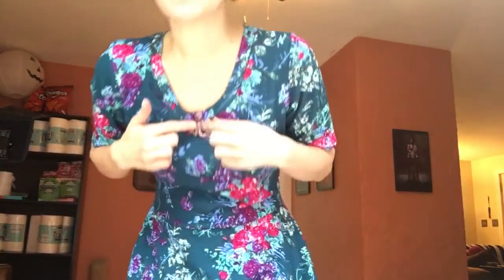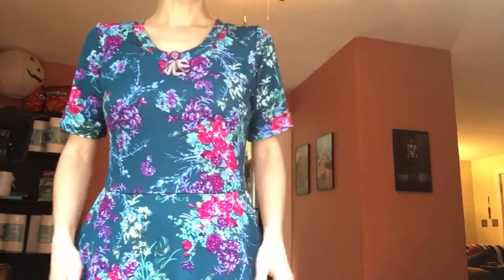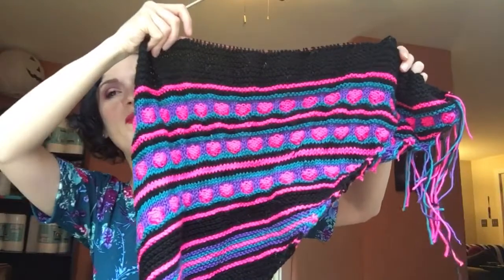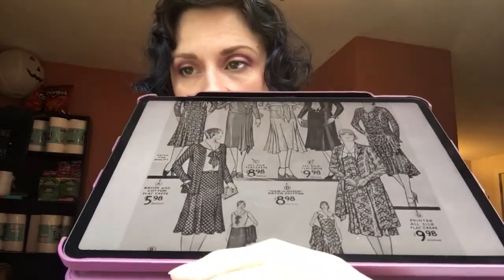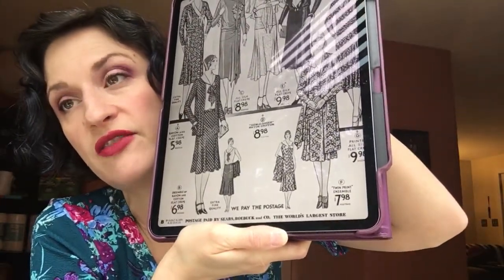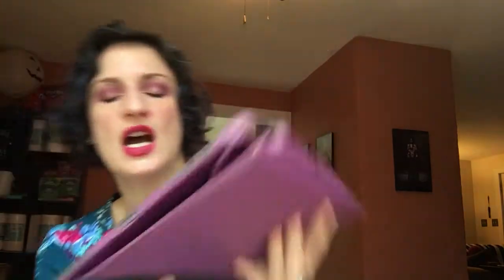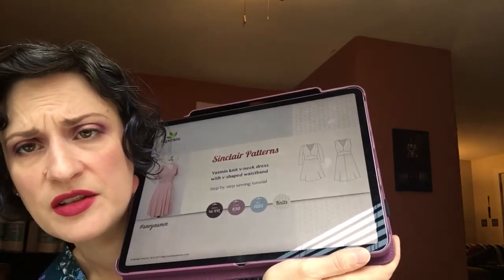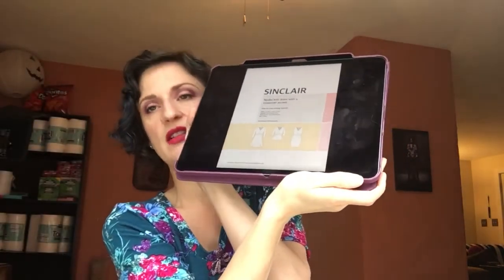Dark heartof winter January 4. Sewing plans and 2 cats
LIPSTICK NYX suede bullet lipstick sweet tooth

Eyeshadow dose of colors mauve juvia berries

Everyday fashion of the 1930s

Color me by boo knits